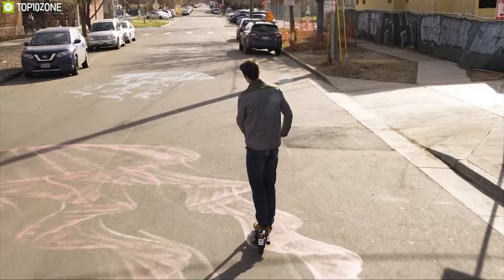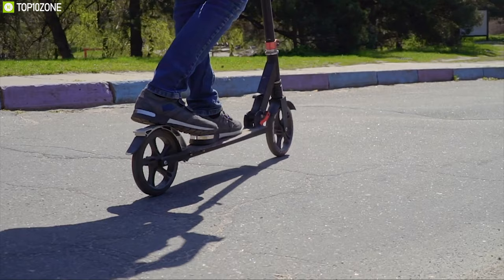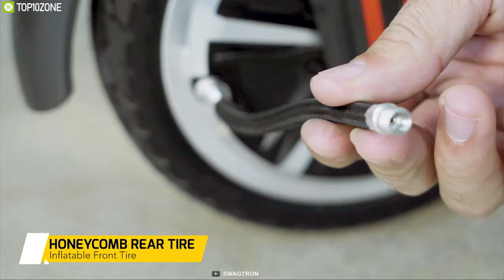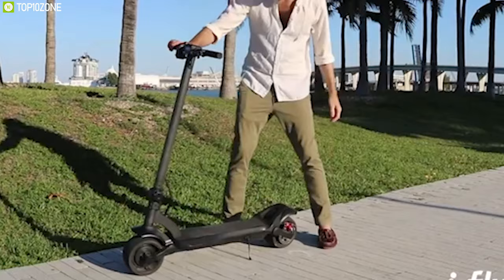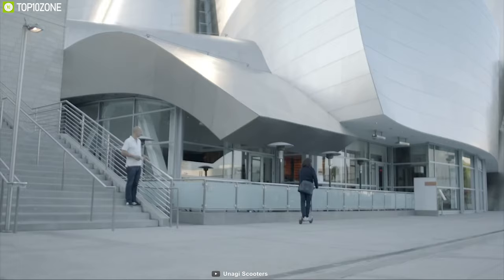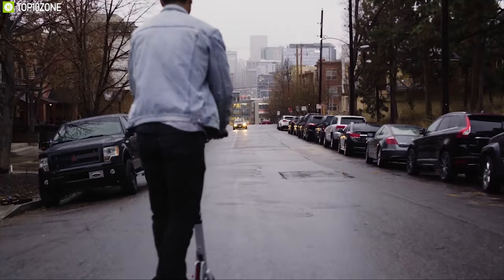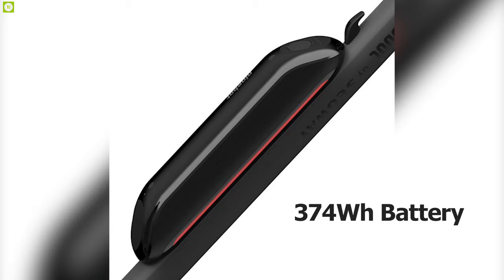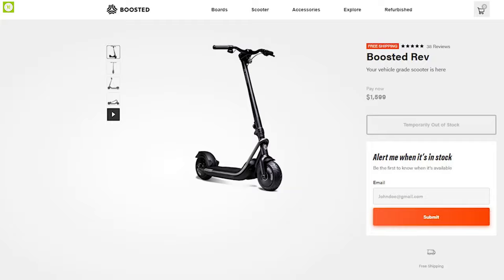Top 10 New Foldable ELECTRIC SCOOTERS to Buy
Top 10 Best Folding E-scooter that offers maximum portability and performance to make your everyday city commute convenient and efficient.

1. Boosted REV 12:08
Amazon US
Amazon International

2. Segway Ninebot ES4 11:00
Amazon US
Amazon International

3. Xiaomi Mi Electric Scooter Pro 09:52
Amazon US
Amazon International

4. Gotrax Xr Ultra folding E-scooter (Sponsored) 07:51

5. UNAGI Model One 06:43
Amazon US
Amazon International

6. Mercane wide wheel scooter 05:35
Amazon US
Amazon International

7. QIEWA Q1 04:18
Amazon US
Amazon International

8. Swagtron Swagger 5 Elite 03:12
Amazon US
Amazon International

9. Speedway Mini 4 Pro 01:57
Amazon US
Amazon International

10. Megawheels S10 00:45
Amazon US
Amazon International